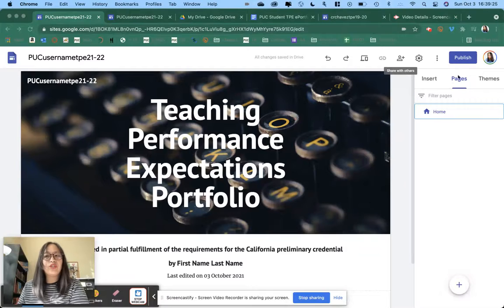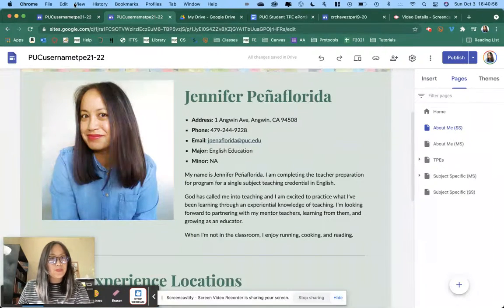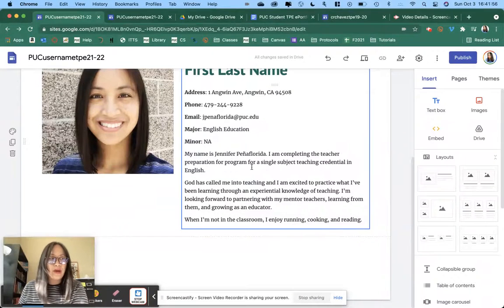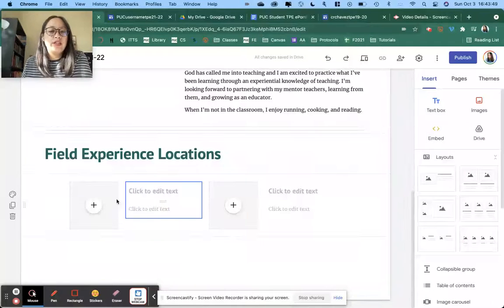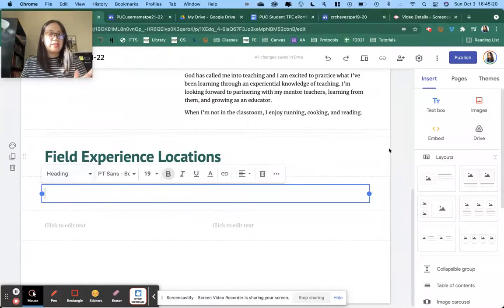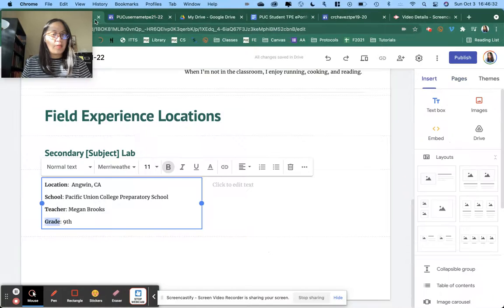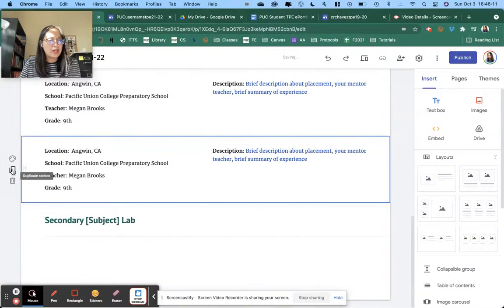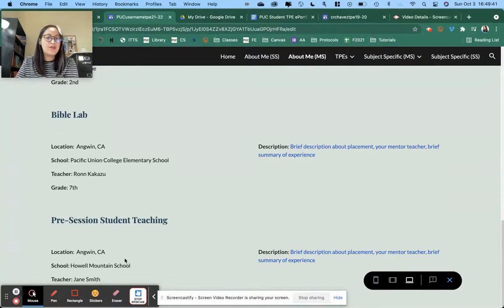Google Sites Tutorial #2- About Me Page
This tutorial walks you through creating your About Me page on your TPE Portofolio.